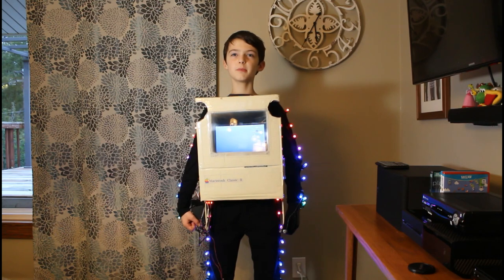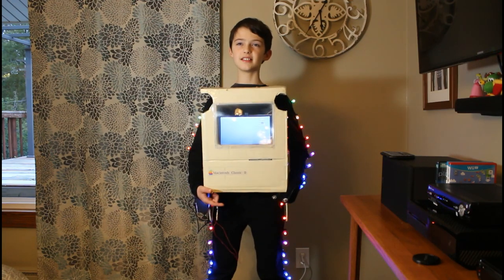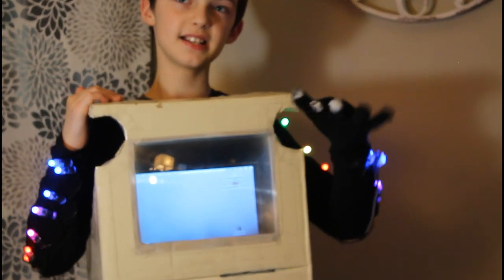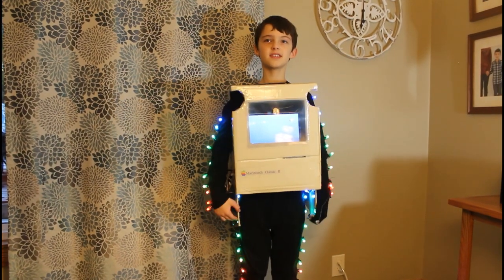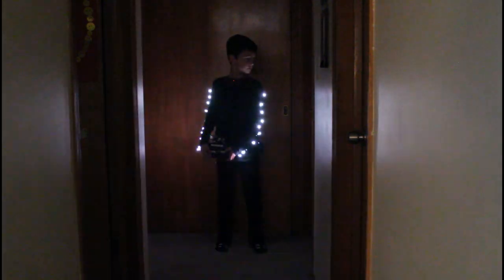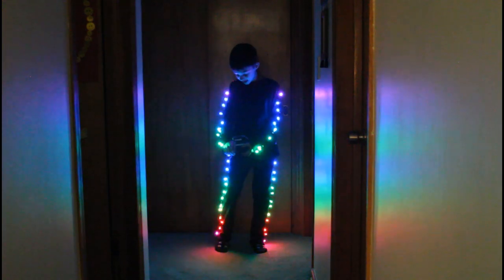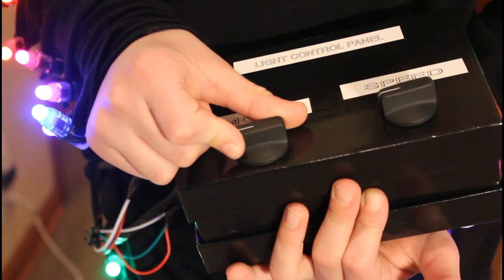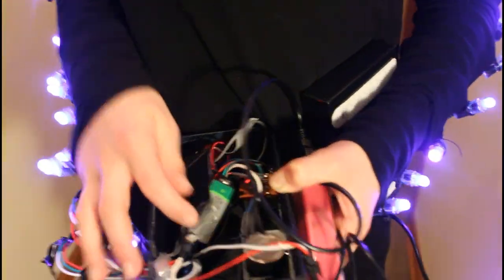Henry's 2019 Mac Classic Halloween Costume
Henry's 2019  MAC  Classic Costume for Halloween

 Check out previous years costumes